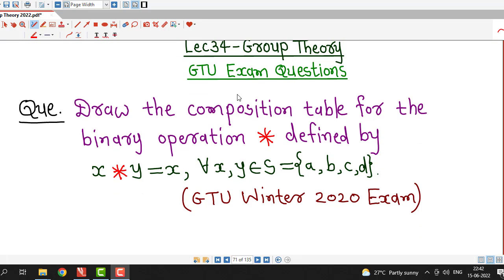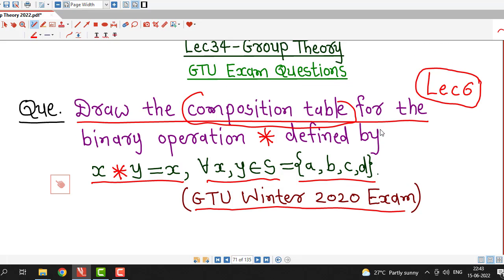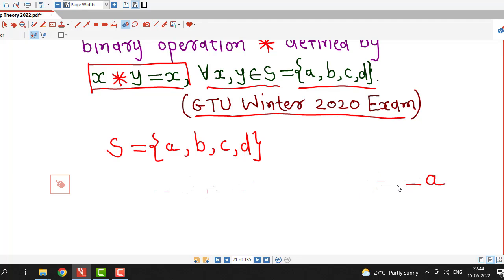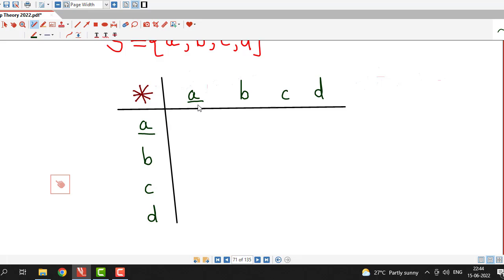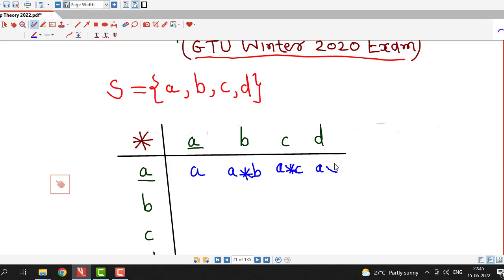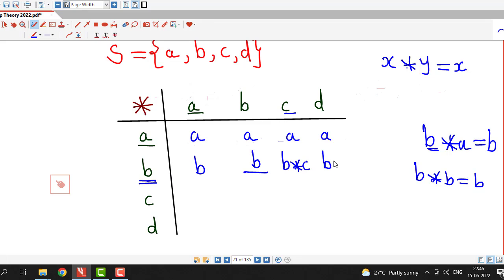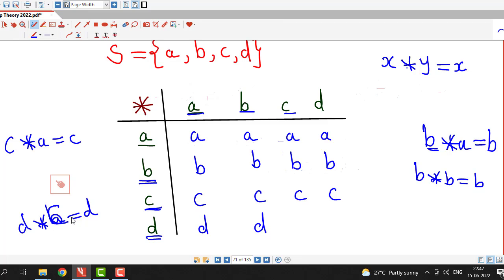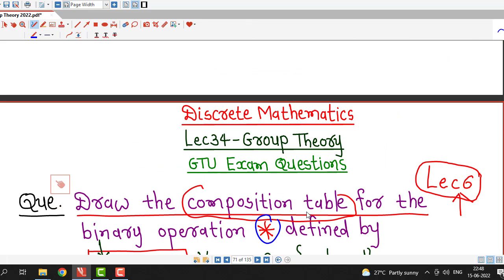Lec34/Group Theory/GTU Exam Questions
In this lecture, we discuss one question on writing composition table which was asked in GTU Winter 2020 Exam.